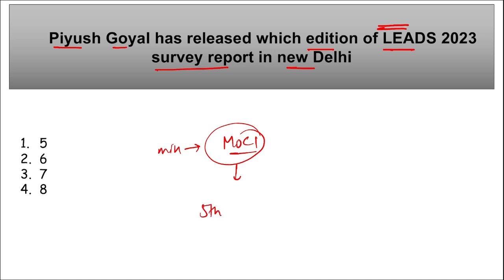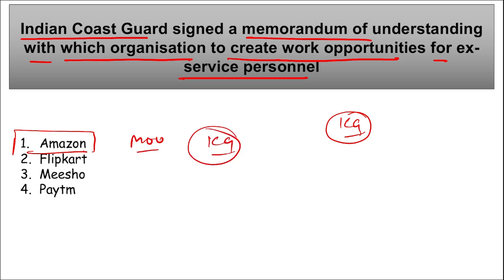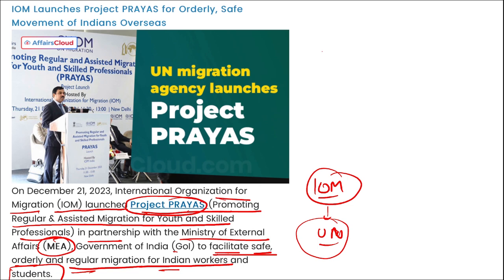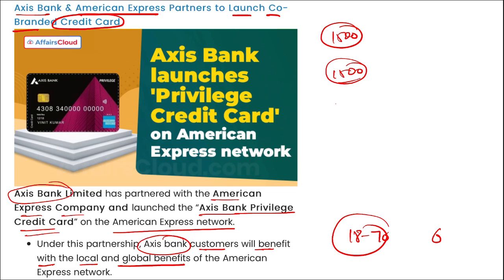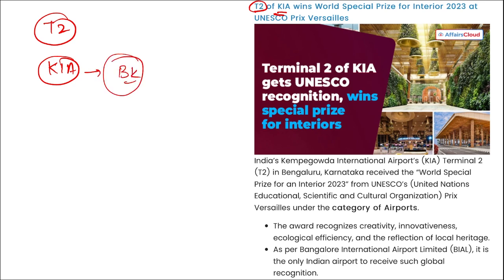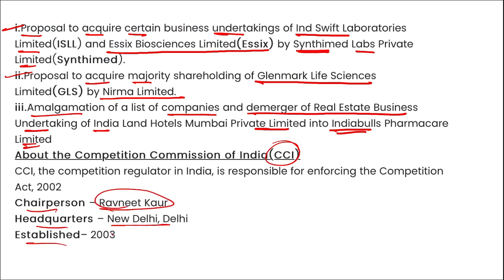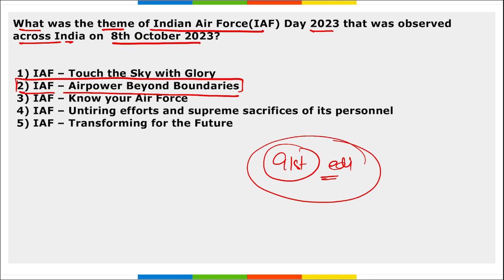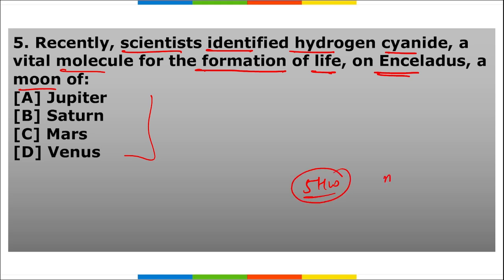Current Affairs 23 December 2023 | English | By Vikas | Affairscloud For All Exams